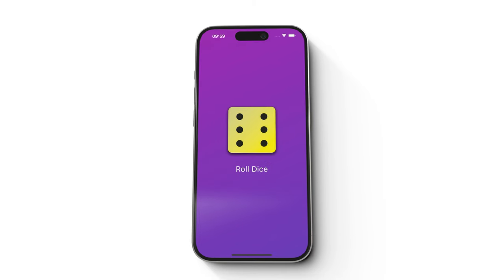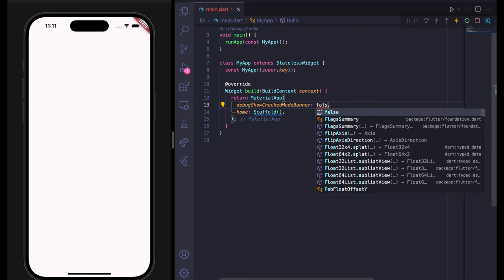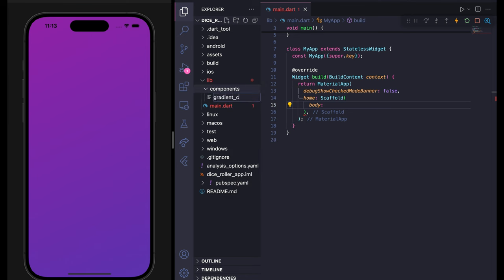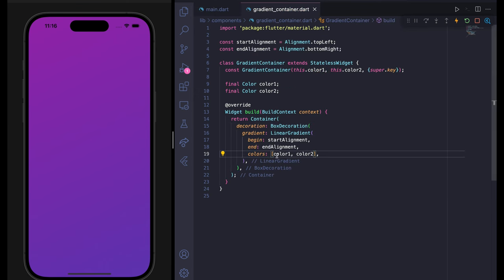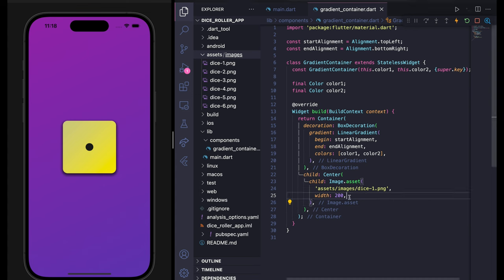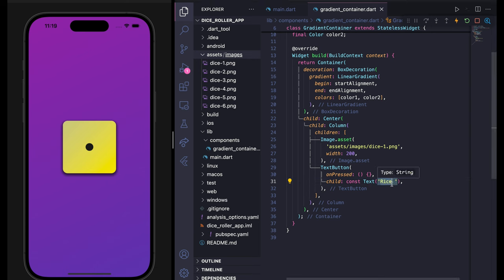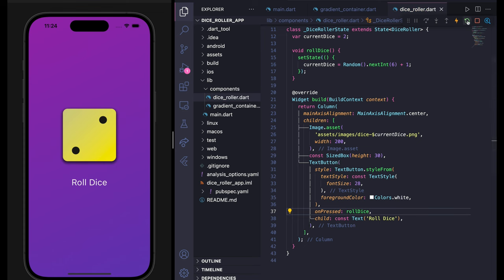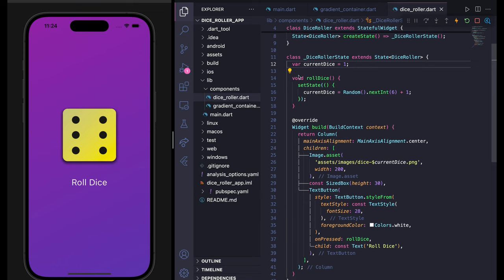Flutter Roll Dice App for Beginners